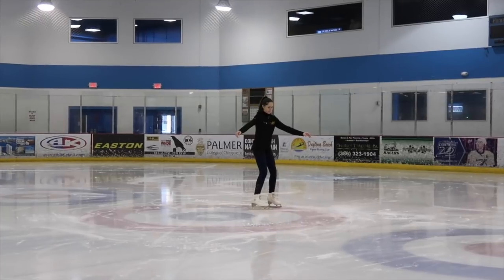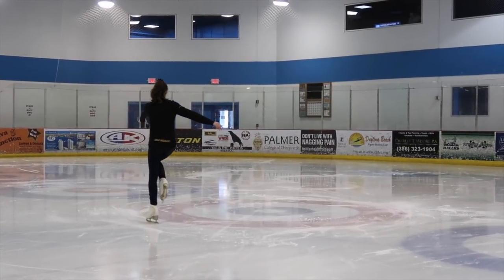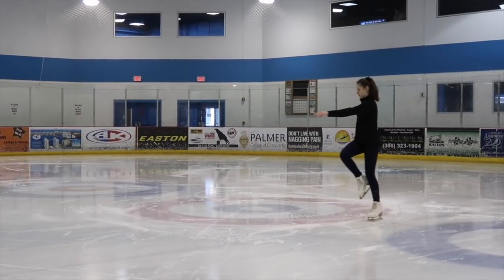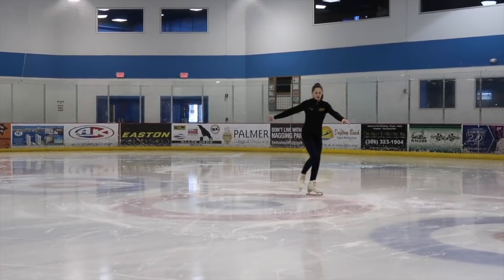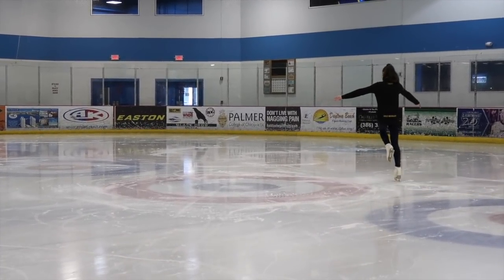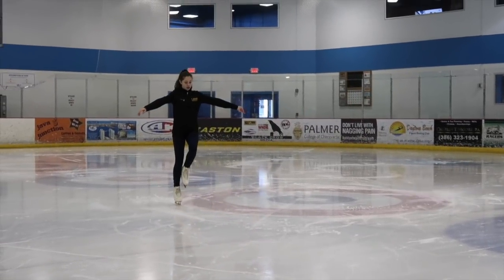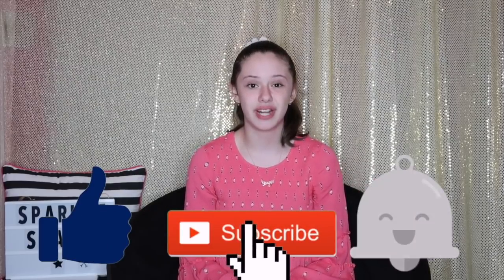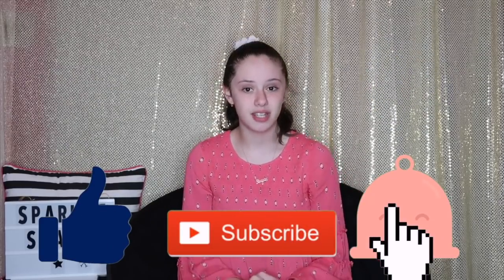Basic 5 Figure Skating Skills!!!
Today I will be going over basic 5 in figure skating with you guys!!! Enjoy!!!

Sparkle Skater
OB , FL.32173
USA